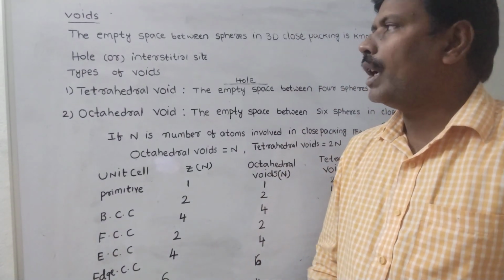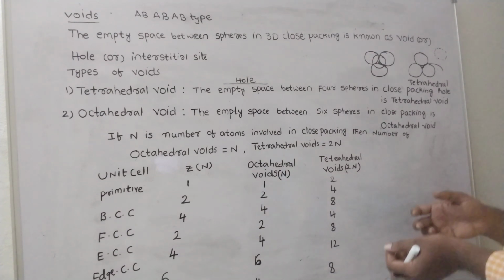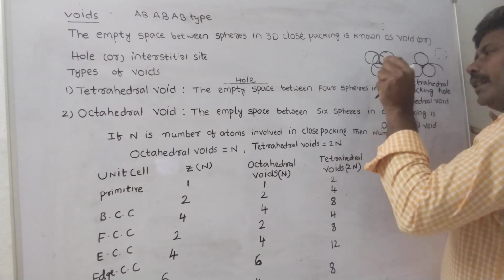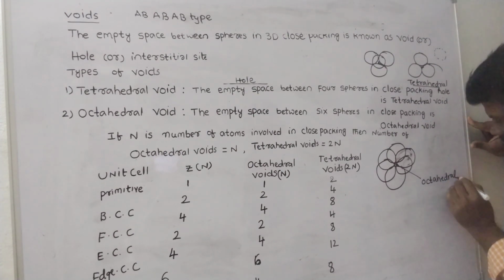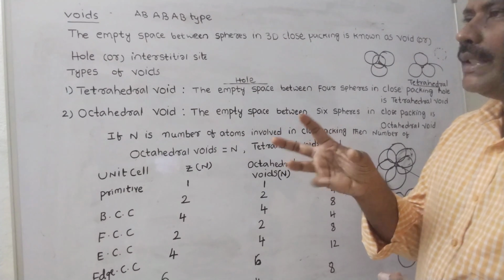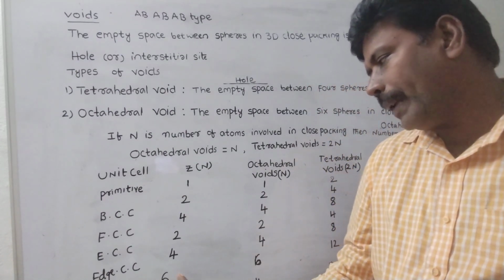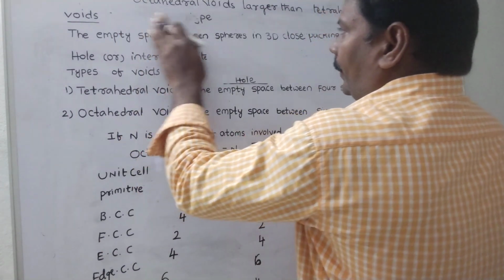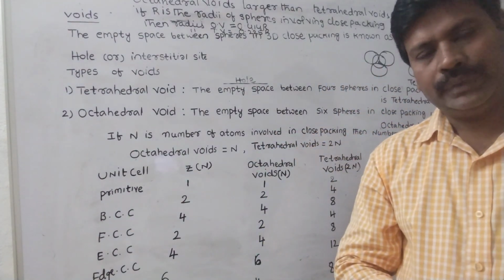VOIDS IN SOLID STATE CHEMISTRY Class-12 V@1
Useful to the Students who are appearing NEET JEE( Mains&Advance)and  Board examinations conducting by different States.